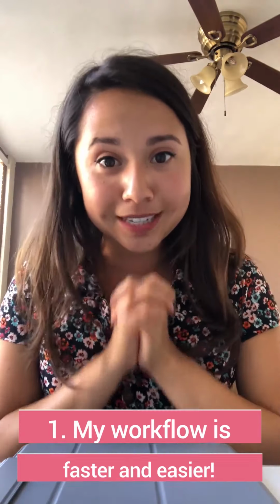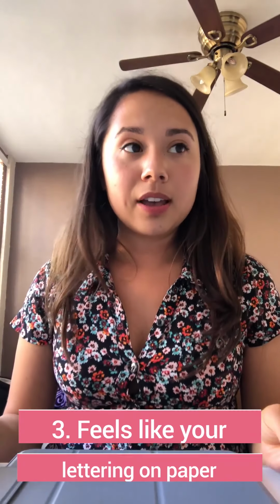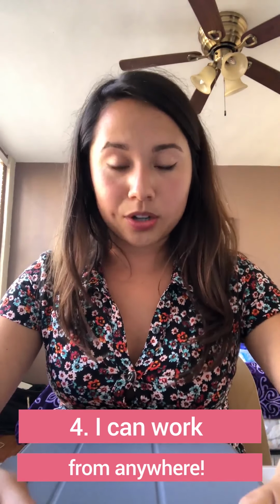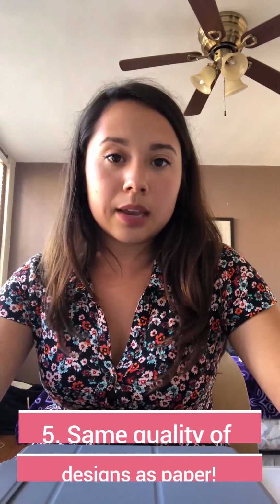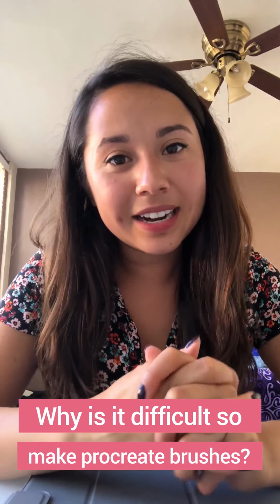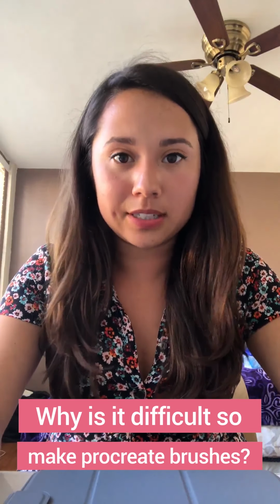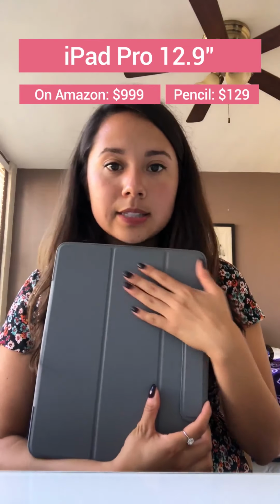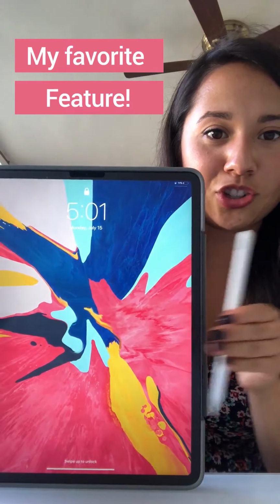Should you get an iPad? (For Lettering Artists)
Should you get an iPad? A review for lettering artists!

Here’s my mini iPad review for lettering artists! If you’re working and pursuing lettering full time this video is right up your alley. I’ve made a mini review on the iPad and share my thoughts on procreate & if I think you should invest in an iPad! 🙌🏼 tag a friend who might be interested!